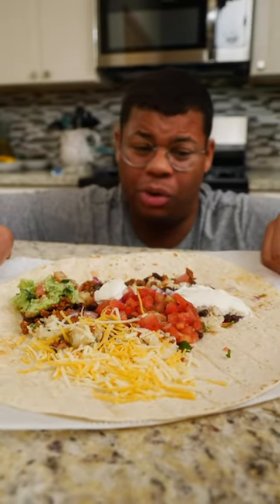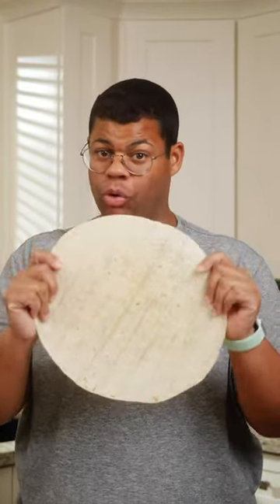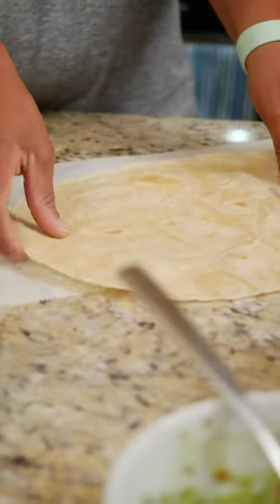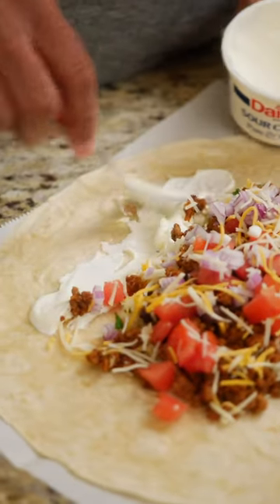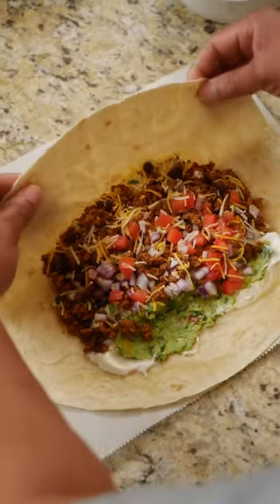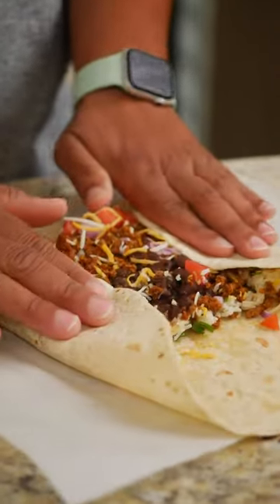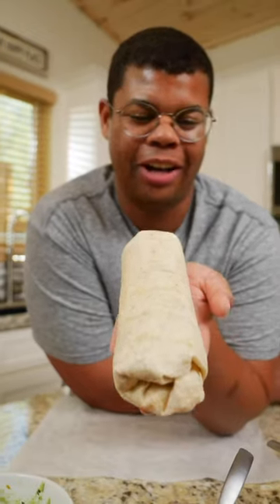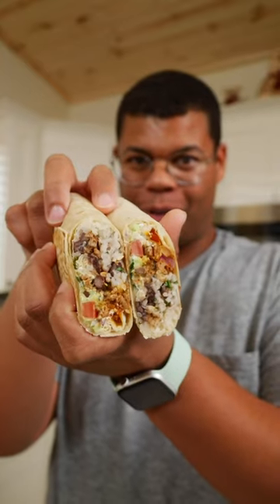How to wrap a burrito like a pro 🌯